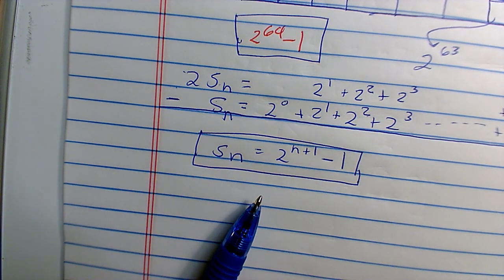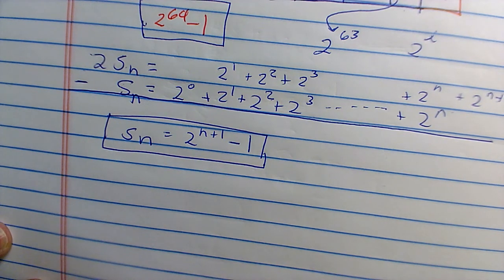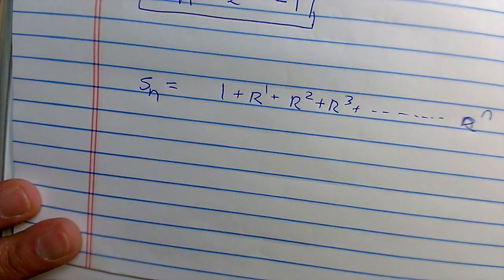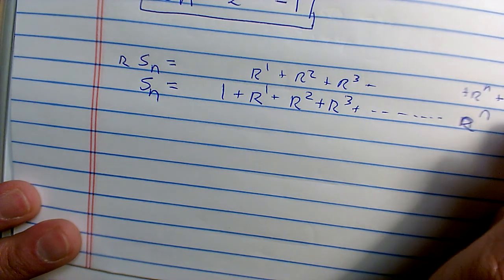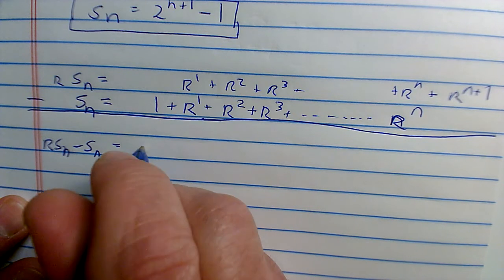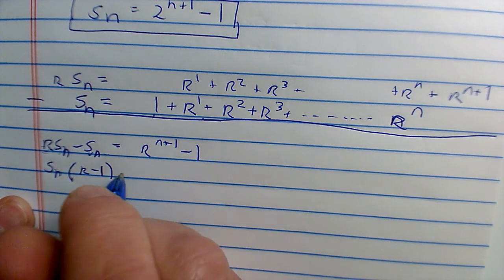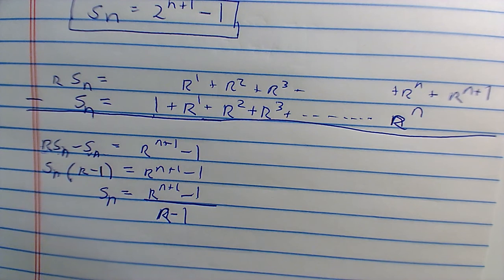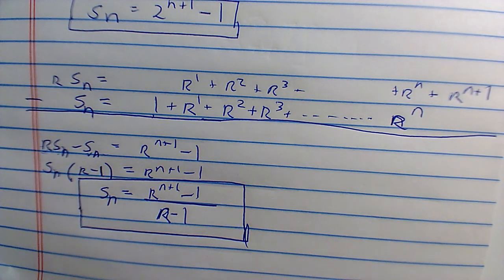Sec5 2 6 Geometirc Series Sum